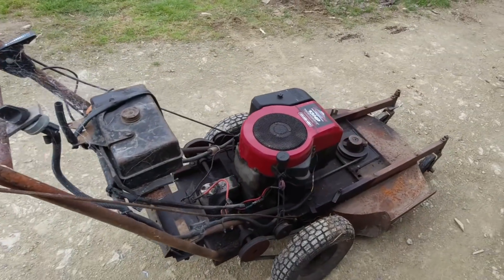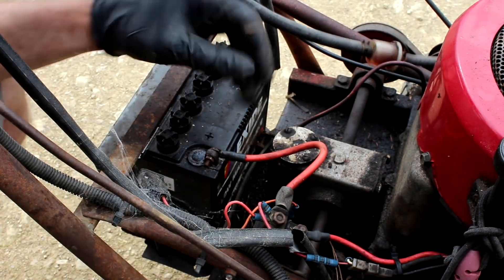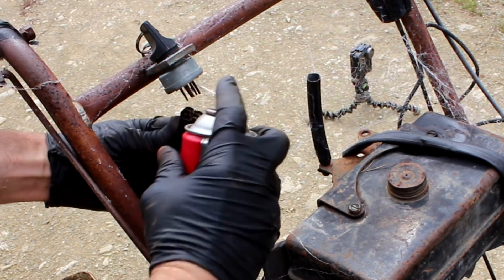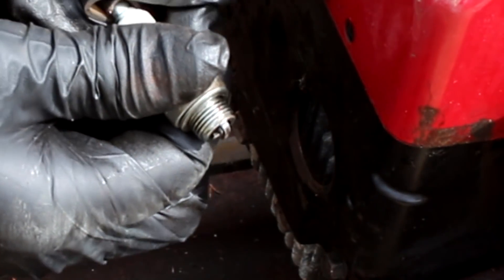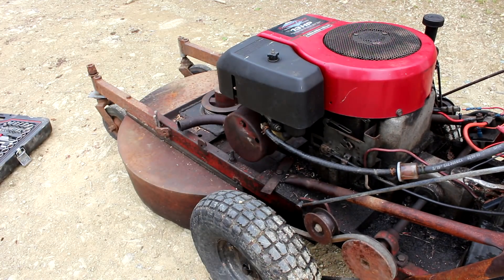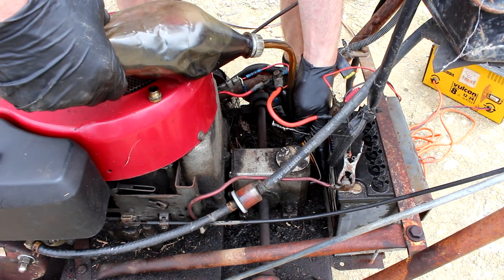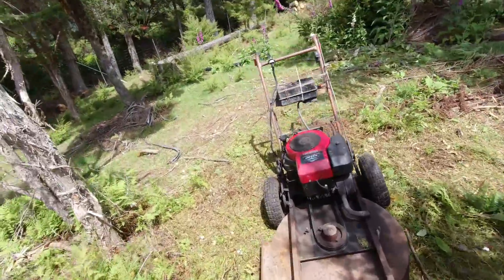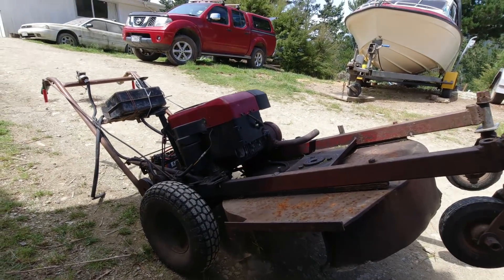Heavy Duty Scrub Mower Hasn't Run for Years... Will it start ??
I saw this old brush mower on marketplace for $50 and couldn't resist.
It is neglected and worn out, It will be a useful machine if I can resurrect it.

A few people have asked where I got the cordless air pump, very useful tool